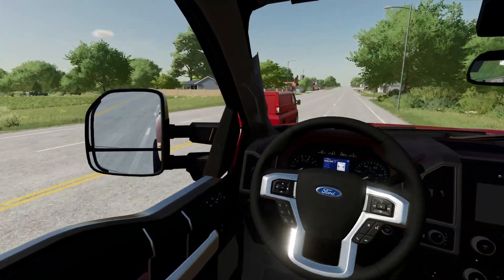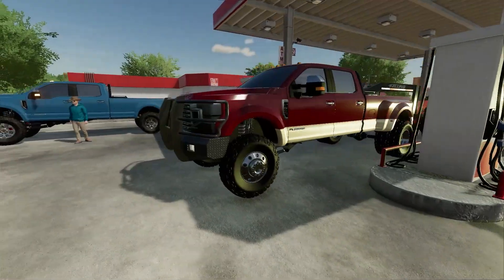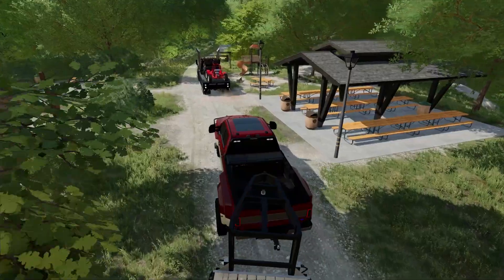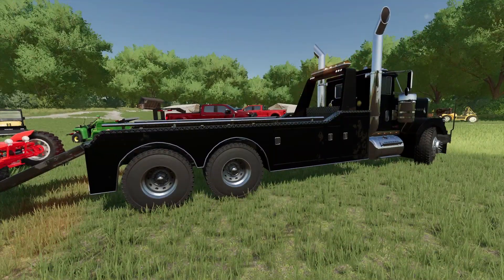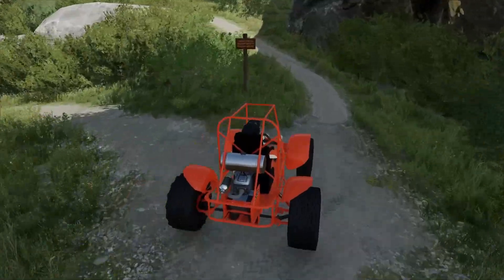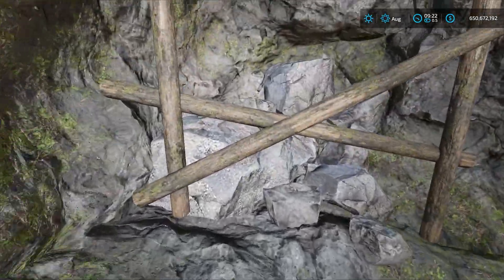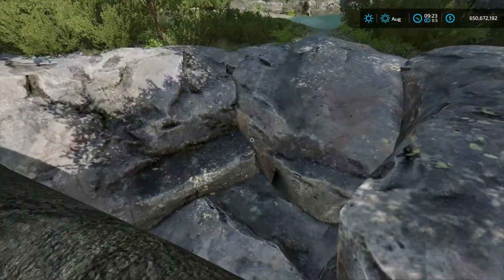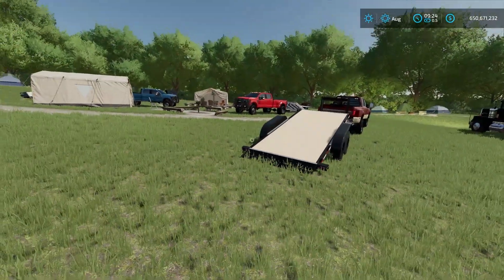LIFTED FORD F-450 HAULING TOYS (OFF-ROAD TRAILS) | FARMING SIMULATOR 22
In today's video, we explore the secret caves of Elmcreek and take our dune buggies out riding trails offroad!